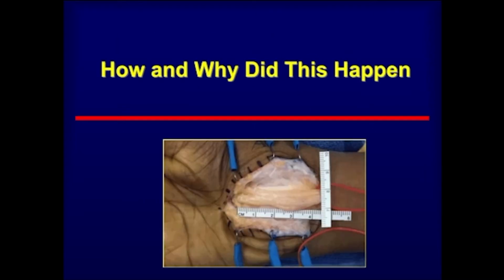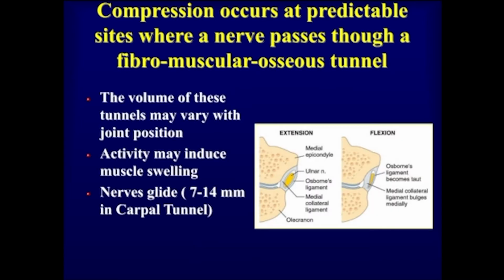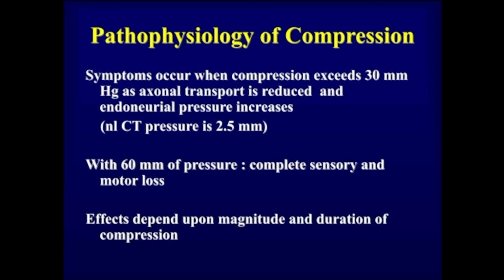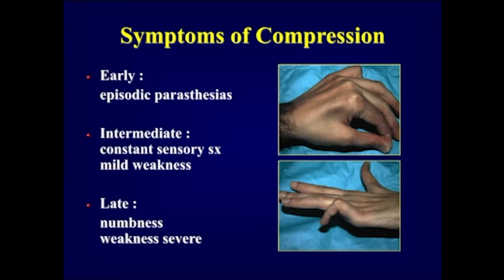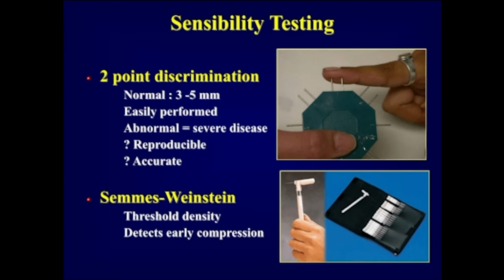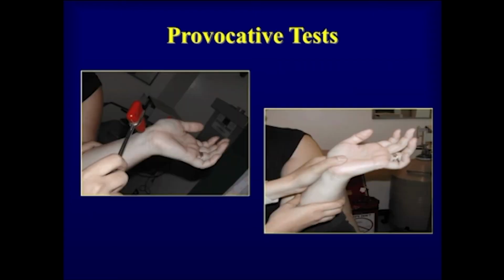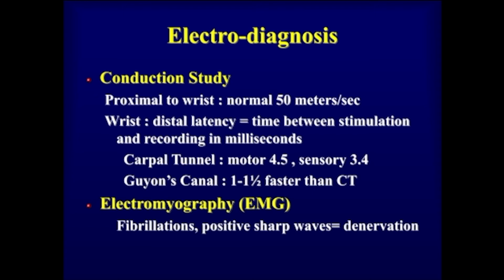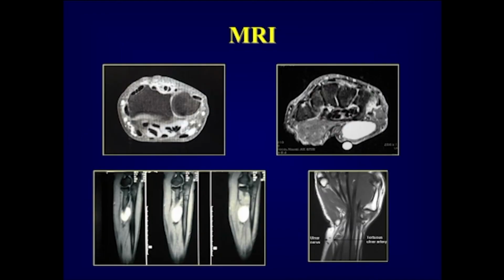Nerve Compression in the Upper Extremity - Introduction